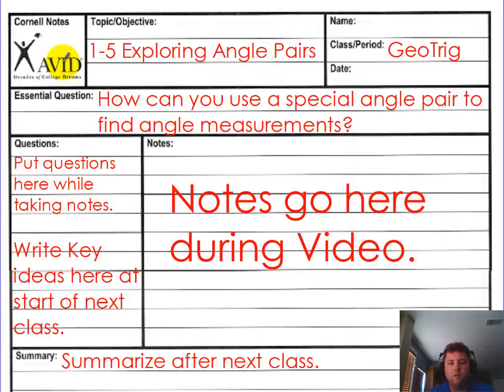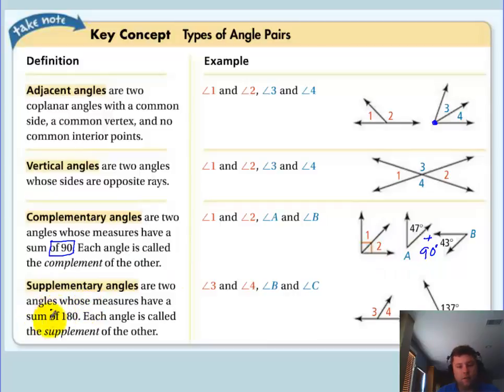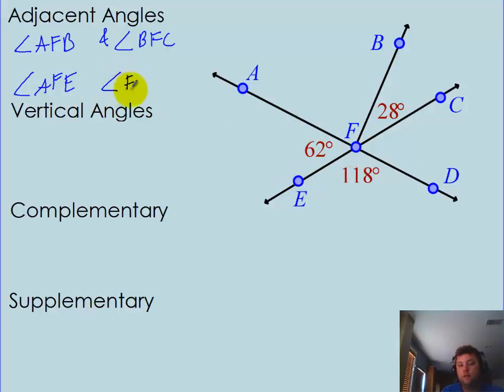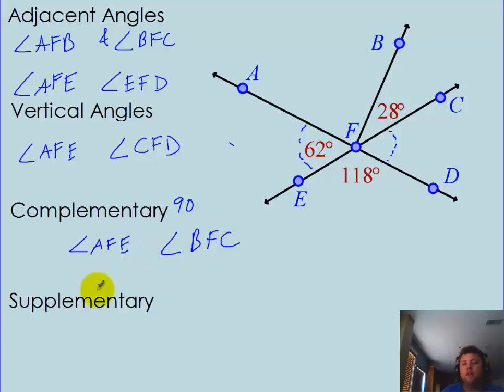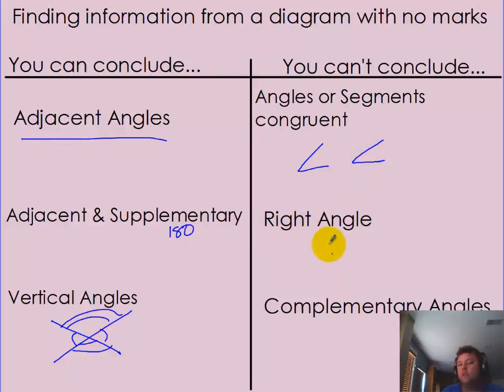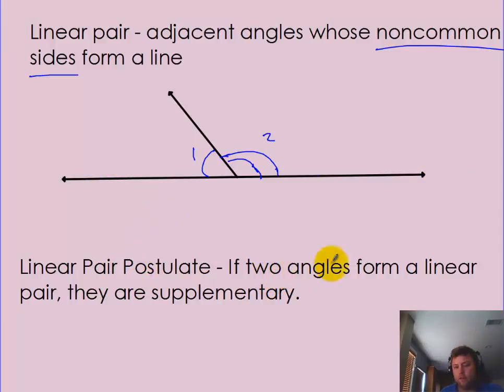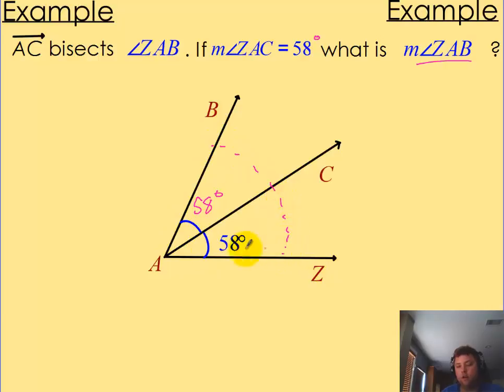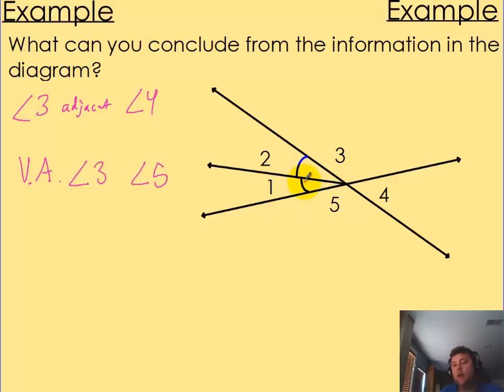GeoTrig - Week 2 - 1-5 Exploring Angle Pairs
For GeoTrig